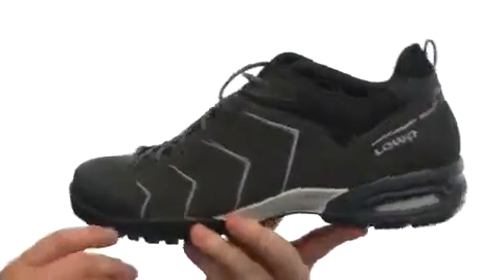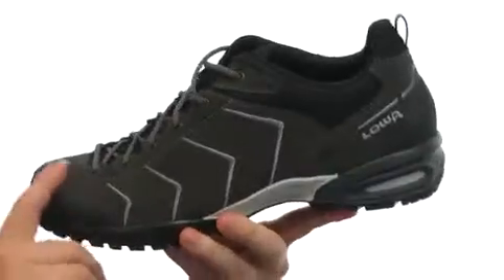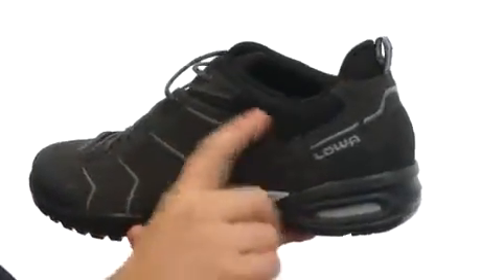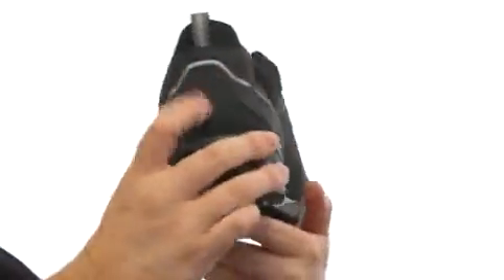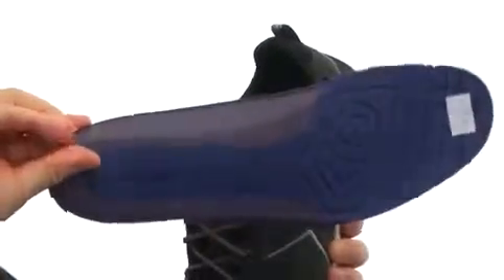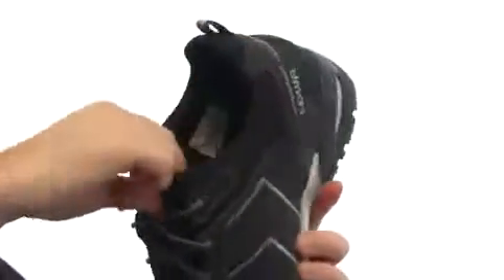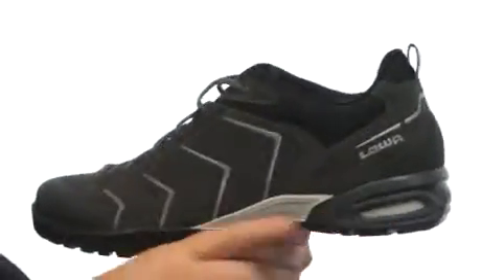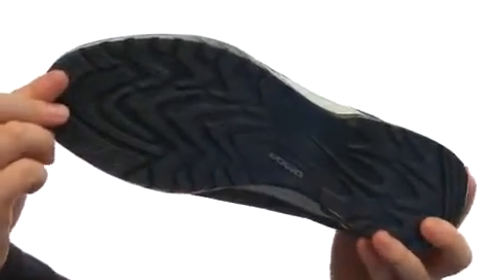Lowa Palma Men's Shoe